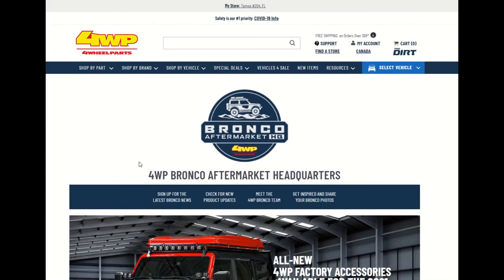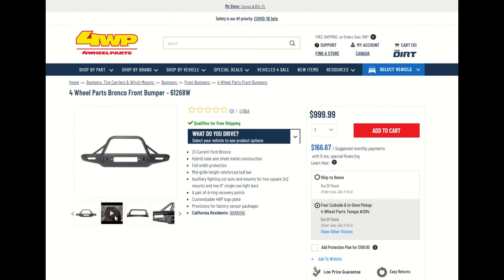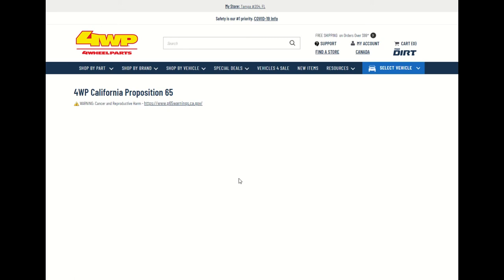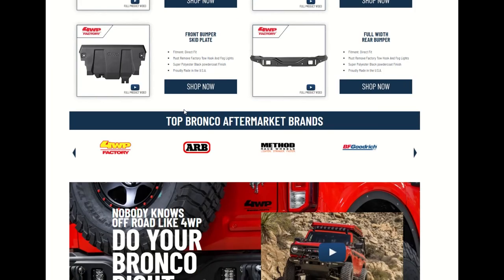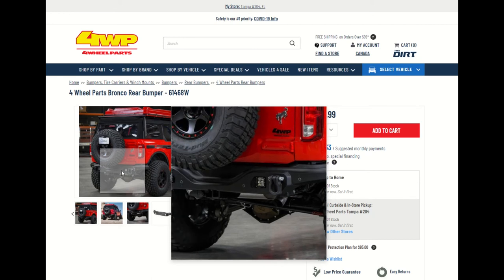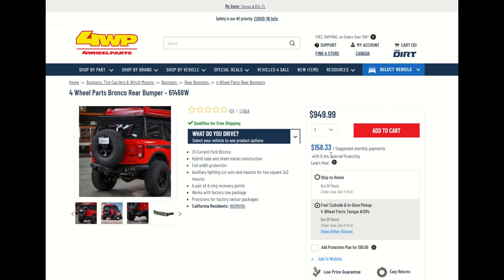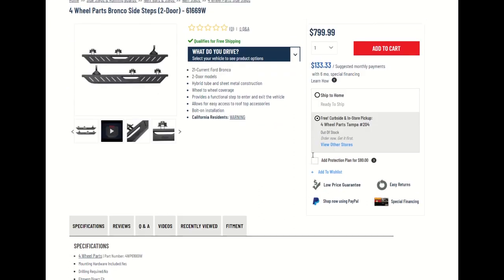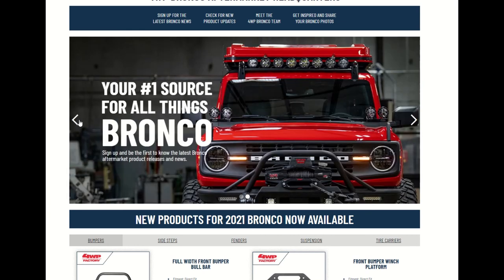4WP BRONCO AFTERMARKET HEADQUARTERS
When 4 Wheel Parts opened its doors in 1961, the motto was "Quality Parts, Lowest Prices, Fastest Service and Fully Guaranteed."" Powered by that attitude, 4 Wheel Parts grew from a one-person operation to the global leader in truck, Jeep, SUV and off-road performance products. Today, 55 years later, our customers still demand superior service — and we strive to deliver at every opportunity. Visit history of company to learn more about the history of 4 Wheel Parts.

94 Stores
4 Wheel Parts has a nationwide chain of retail stores and service centers. Drop in to one of our 94 stores across North America to check out product and get personalized advice and service.

6 Distribution Centers
We specialize in getting off-road parts to you quickly. We do this by stocking inventory in six distribution centers located around the country. Learn more about our distribution centers.

$100+ Million in Inventory
Our on-hand inventory consists of over $100 million of off-road parts from roughly 600 manufacturers. When you need an off-road part fast, we're your best resource.

3 Ways To Shop
Shop with us anytime, on your schedule. Browse 4WheelParts.com, call our customer service center, or come visit us in one of our stores. You can even save on shipping costs by shopping online and picking your order up in a store. No matter which method you prefer, we're ready to help with excellent parts, advice, and service.

Service
Our stores are staffed with ASE-certified technicians who can install every product we sell. You'll also receive friendly and knowledgeable service when you call our Customer Service Center for orders and information.